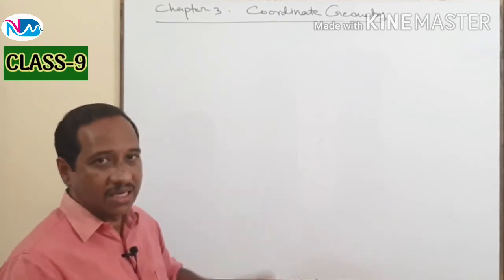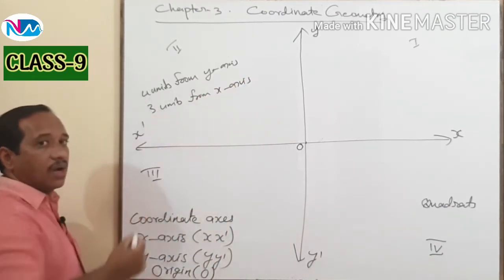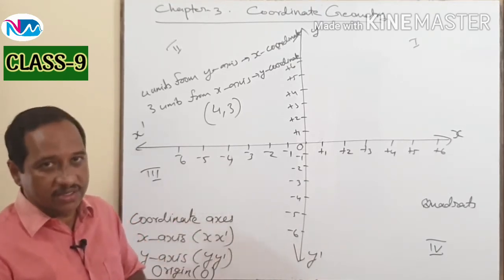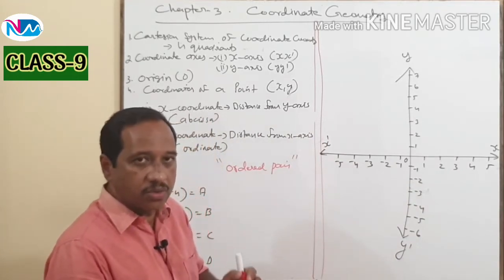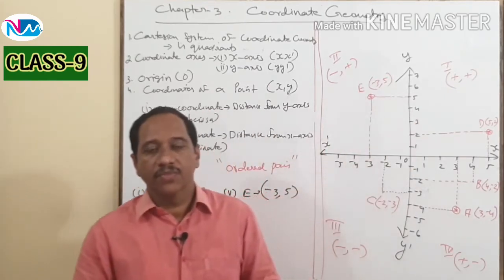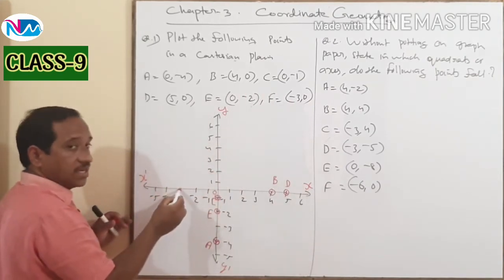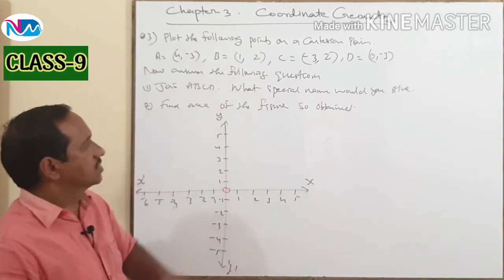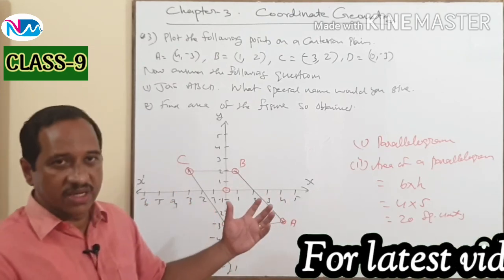Class-9 Mathematics|Chapter 3-Coordinate Geometry|Cartesian System of Coordinate Geometry|01/08/2020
Today's video is exclusively made for class 9 students.. In today's class you will learn,how to what is Cartesian System of Coordinate Geometry,how to plot points in a Cartesian plain and few problems based on Cartesian Geometry...